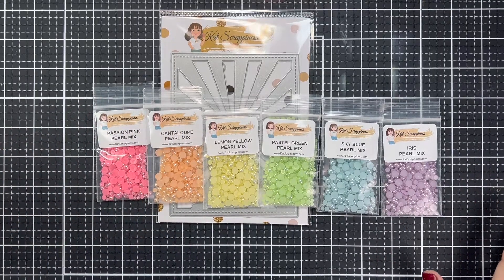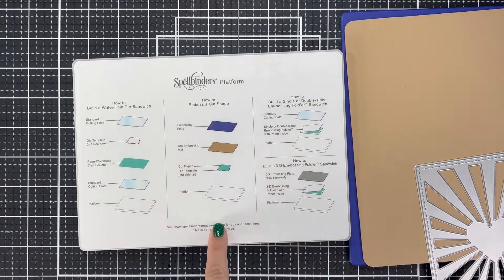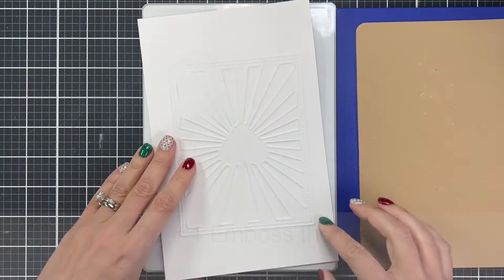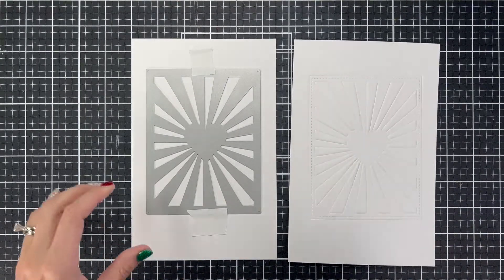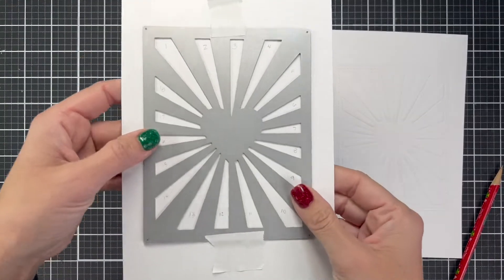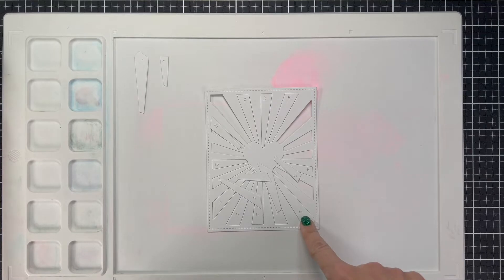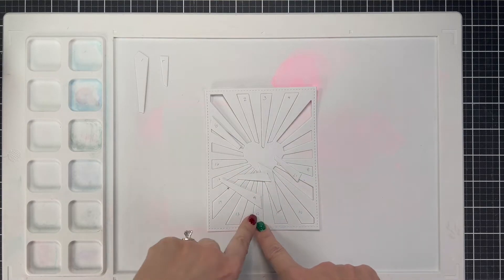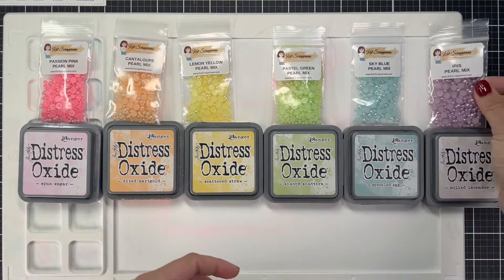5 Tips for Inlaid Die Cut Cards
Hi, this is Nicki (DT member of Kat Scrappiness) here to show you some new products but also to share some tips for inlaid die cutting. If you haven't tried this technique these heart sunburst dies are great for it.

• Speckled Egg Distress Oxide Ink Pad by Tim Holtz

• 3D Foam Strips WHITE by Couture Creations - Shaker Card Adhesive Strips - White

• Scrapbook Adhesives 3D Foam Strips 76/Pkg White, 0.12"X3.93"X0.08" - White

Distress Oxide Colors used for Rainbow:
Spun Sugar
Dried Marigold
Scattered Straw
Shabby Shutters
Speckled Egg
Milled Lavender